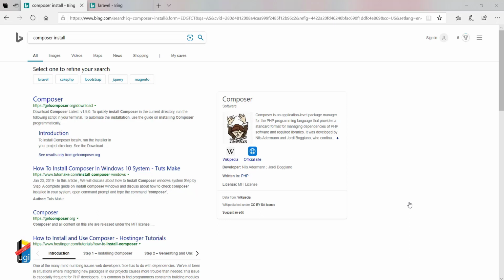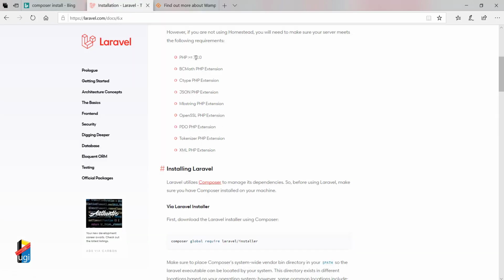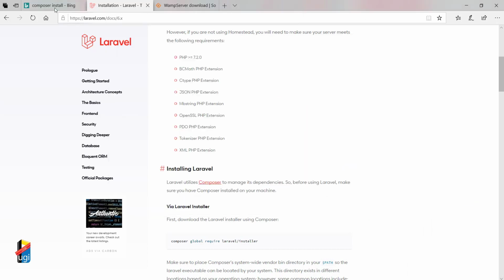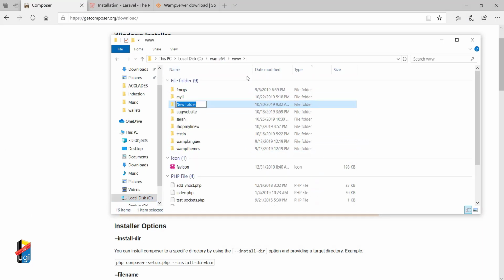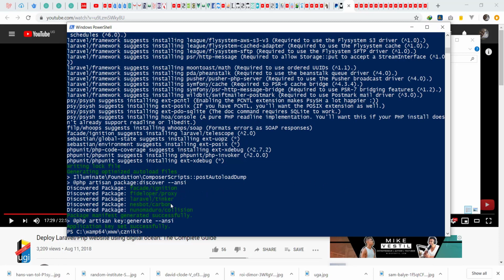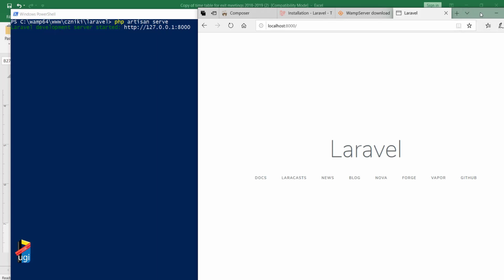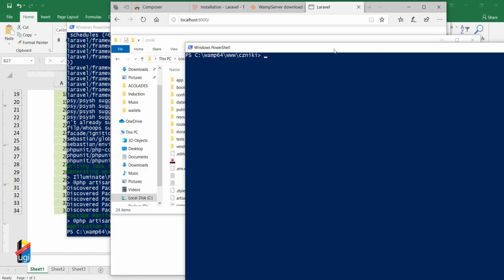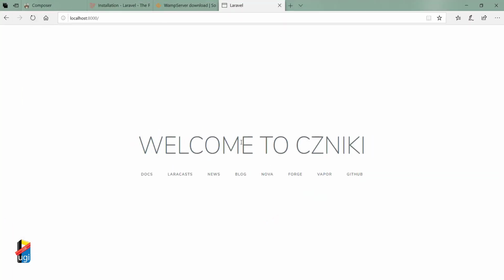LEARN LARAVEL PROJECT The Simple Way Part 1 Installation and Enviroment Set Up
In this part, we learn how to install and set up the necessary requirements needed to Run a the Laravel framework